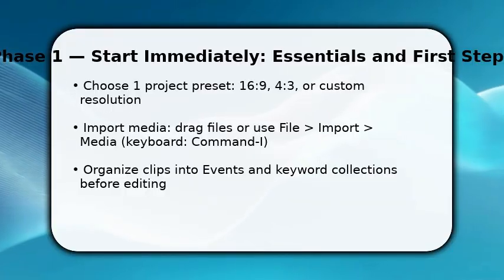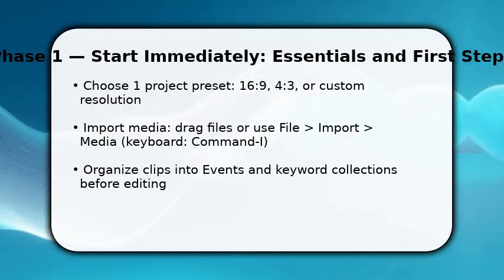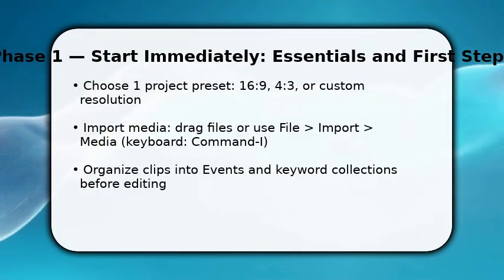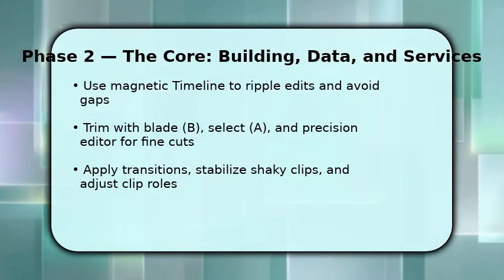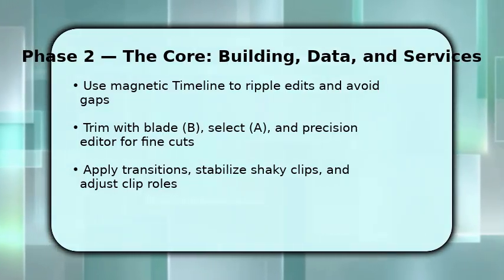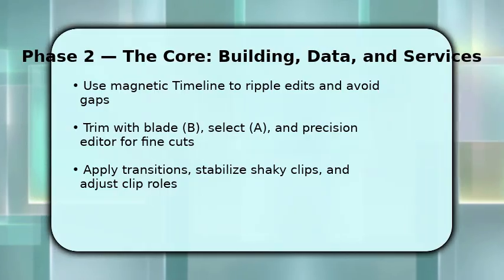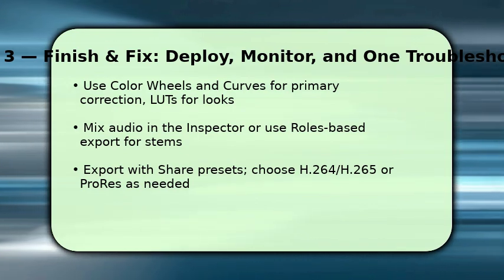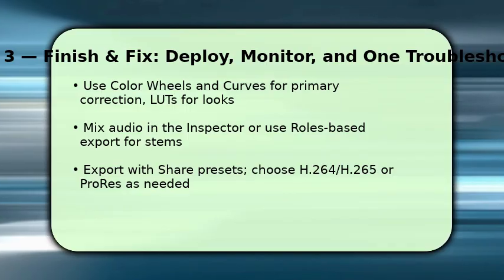How to Use Final Cut Pro Beginners (full Guide)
How to Use Final Cut Pro Beginners (full Guide) | 🔒 Surfshark VPN Deal — Stay private and secure. $1.99/mo + 3 Months Free ▸

Dive into the world of video editing as we guide beginners through Final Cut Pro. Discover essential techniques, shortcut keys, and tips for creating professional-looking videos with ease.

Final Cut Pro, video editing tutorial, beginner'supremo, editing basics FCP, videography skills